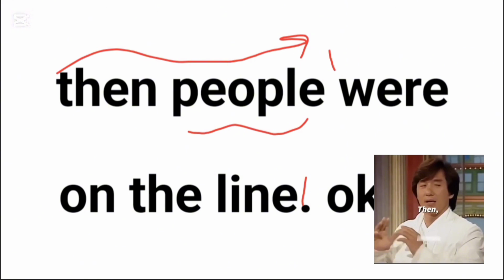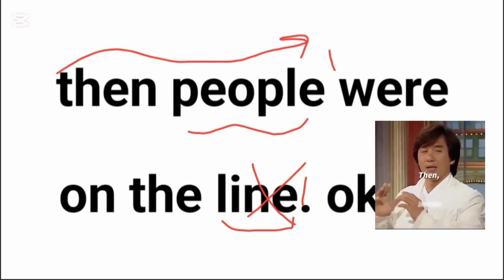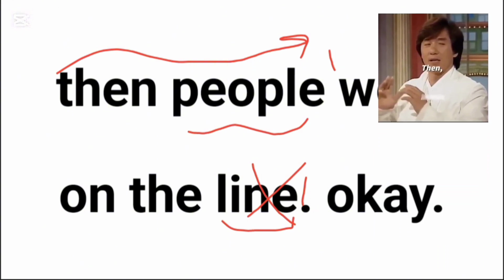Speak English Clearly & Confidently – Pronunciation Guide!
how to pronounce like a native speaker

Improve Your English Pronunciation – Speak Clearly & Confidently!

Want to improve your English pronunciation? In this video, we’ll help you learn the correct pronunciation of words and phrases to sound more natural and fluent in English.

✔️ Easy step-by-step pronunciation guide
✔️ Common mistakes and how to fix them
✔️ Practice exercises to improve your accent